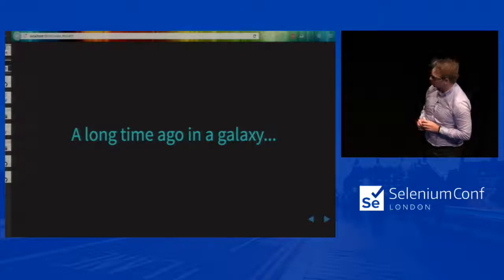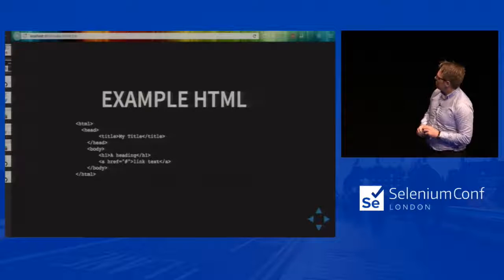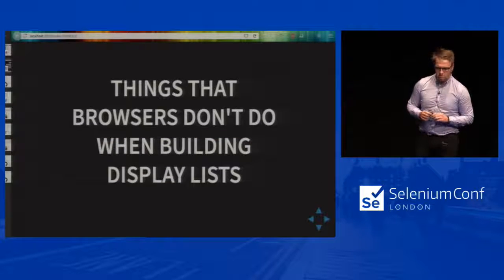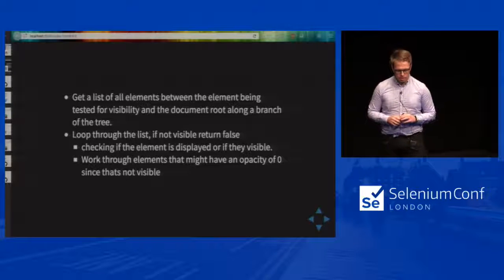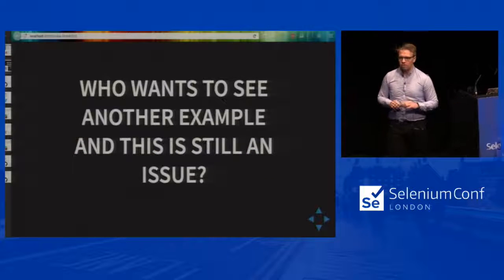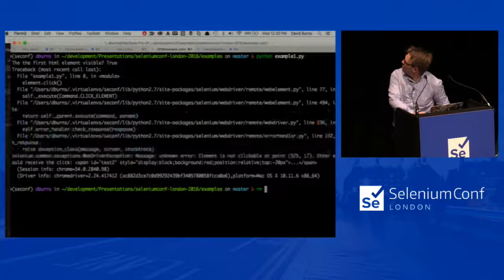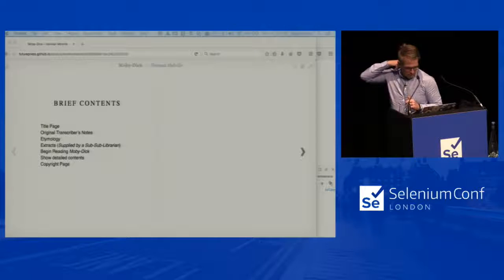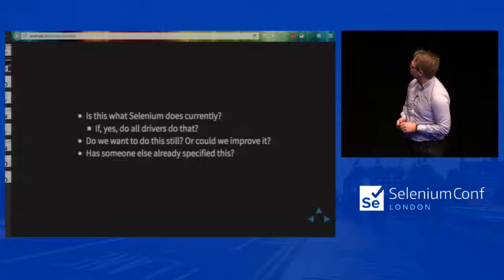Is It or Is It Not Really Visible; Selenium's Flawed Vision | David Bur